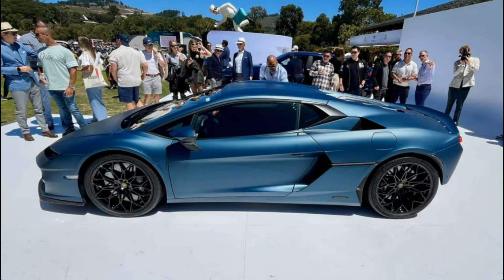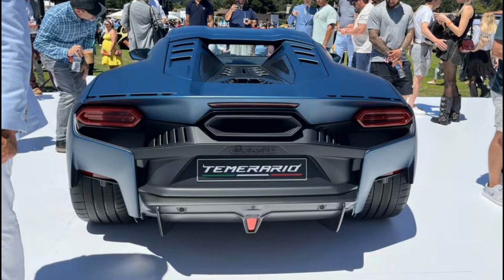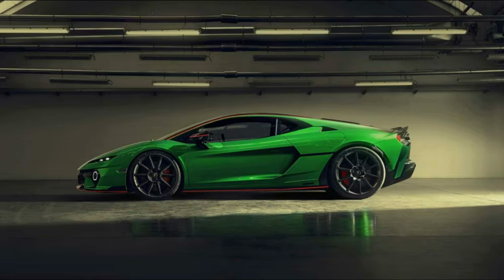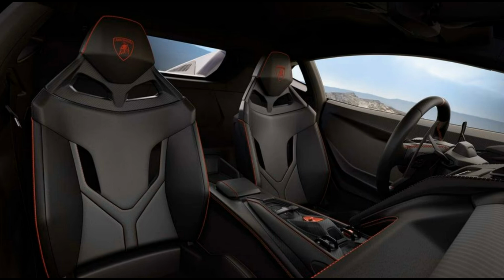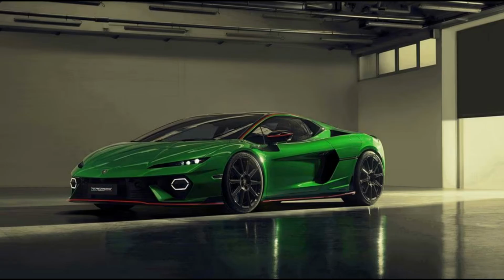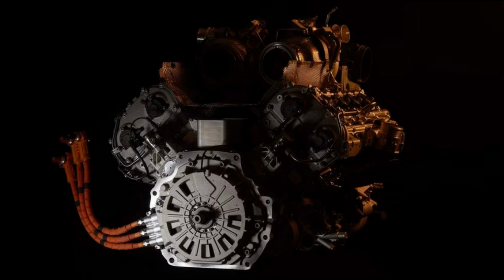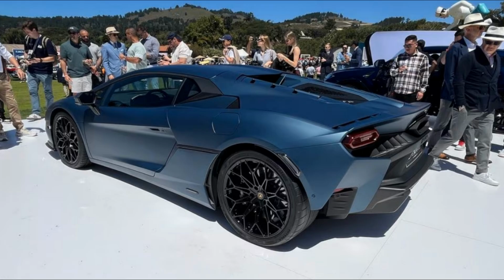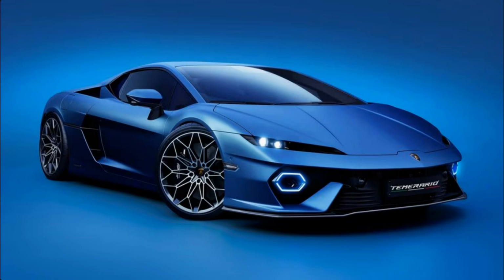2025 Lamborghini Temerario First Look: The Huracán Replacement Dares To Be Different